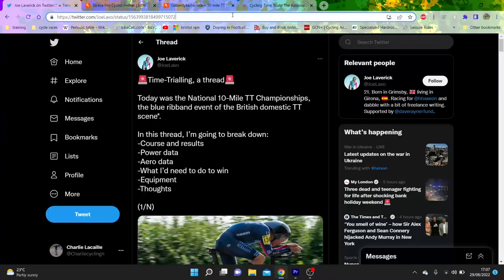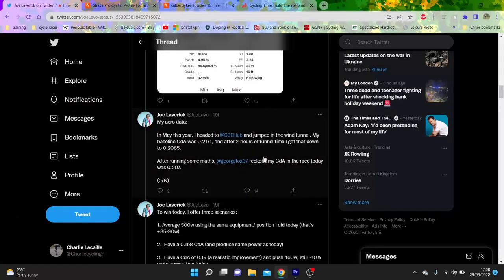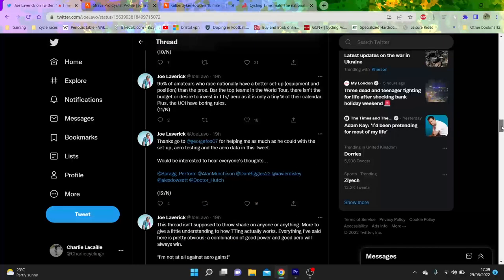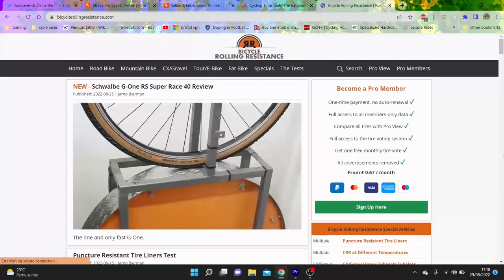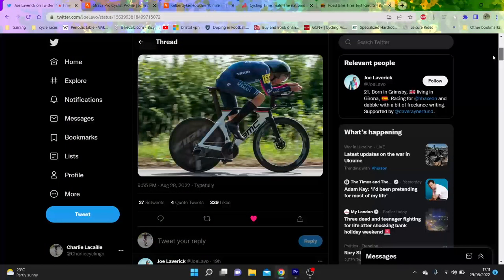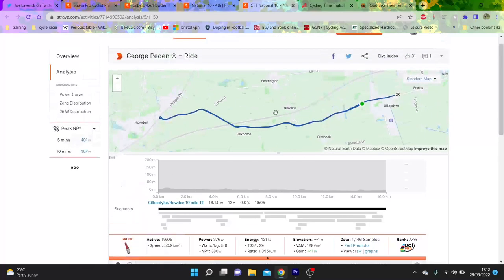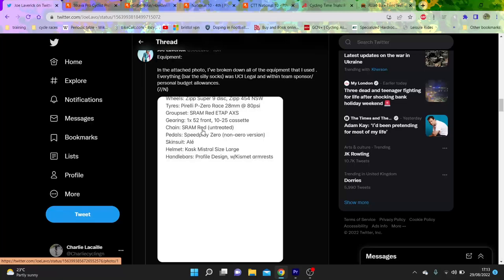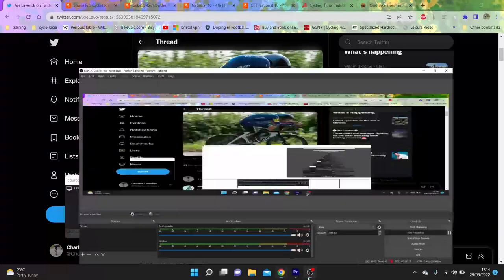How many watts to WIN 10 mile TT NATIONALS?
10 mile TT national champs was on the weekend and the watts required to win looked a lot.